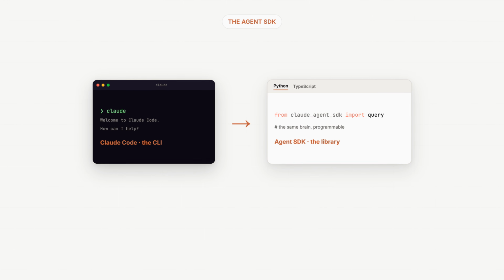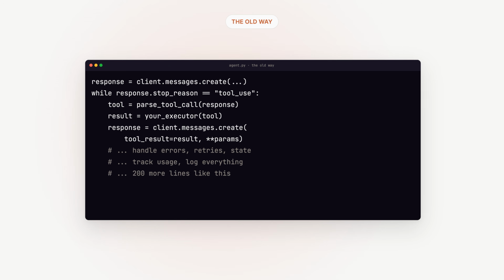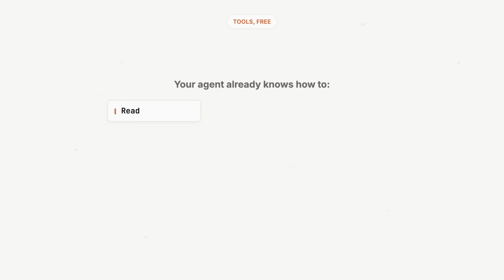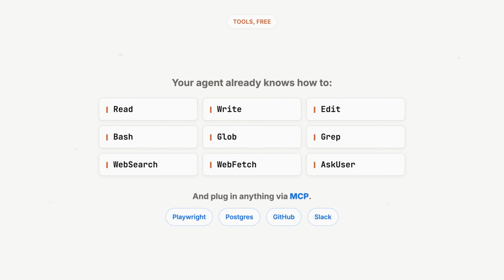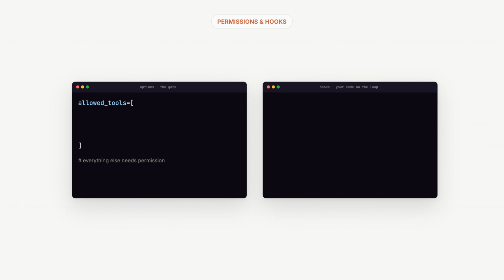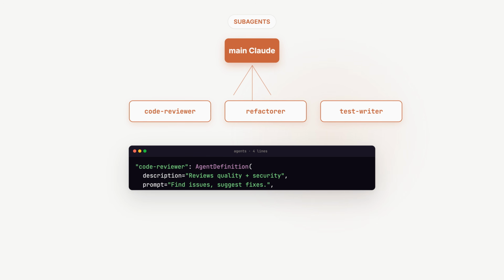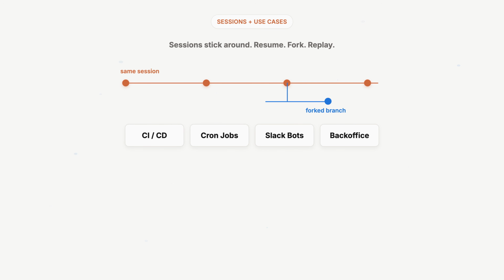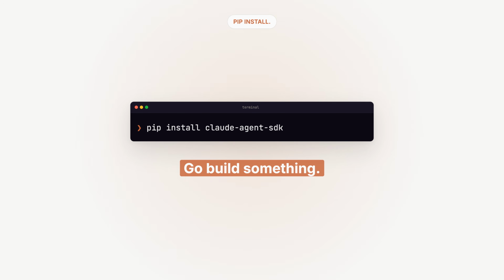I built an autonomous Claude agent in 5 lines of Python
The Claude Agent SDK ships Claude Code as a Python and TypeScript library. Pass a prompt, open a for-loop, and Claude runs the tool loop for you — five lines, no plumbing.

00:00 Five lines = an agent
00:08 What the Agent SDK is
00:34 The old way: hand-rolling a tool loop
00:56 The 5-line agent
01:15 Straight from the docs
01:22 Built-in tools and MCP
02:08 Define your own tools
02:28 Permissions and hooks
02:51 Subagents
03:12 Sessions and use cases
03:44 A daily standup bot
04:06 Pip install

Install:
  pip install claude-agent-sdk
  npm install @anthropic-ai/claude-agent-sdk